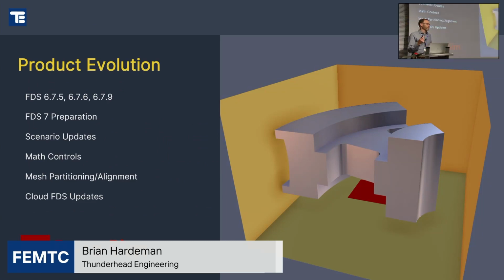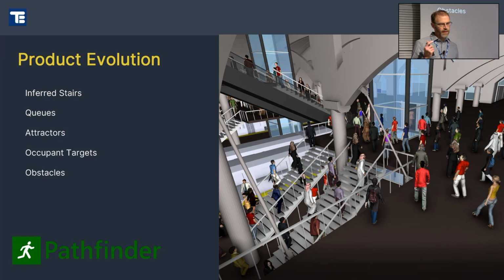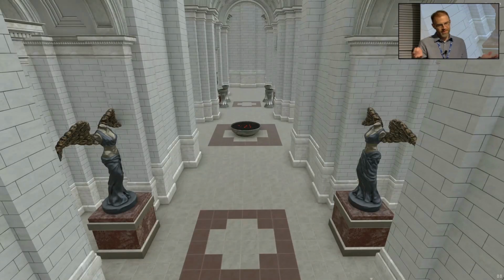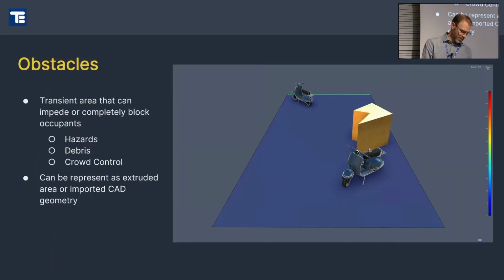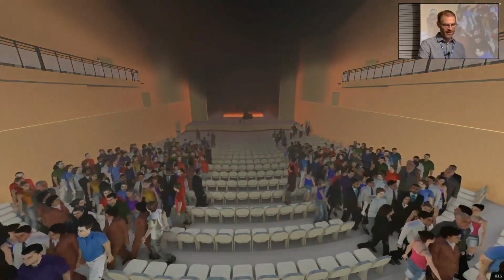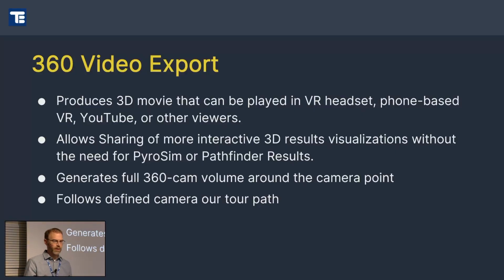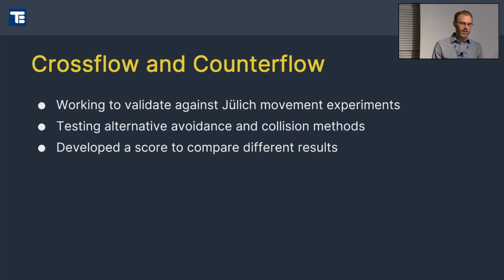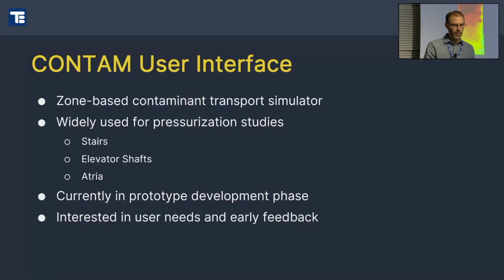2022 Thunderhead Update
Brian Hardeman - Thunderhead Engineering - FEMTC 2022

What's new with Thunderhead Engineering in 2022, recent product developments, research initiatives, etc.

- or -

For more information about our products and services, please visit our